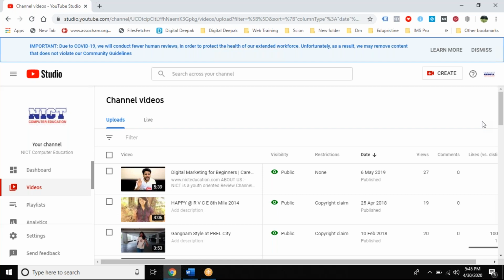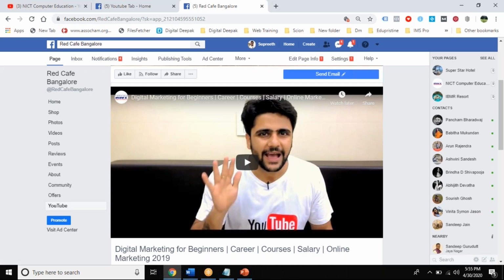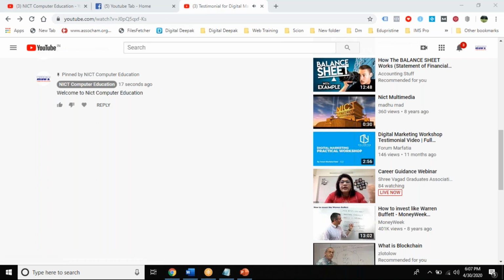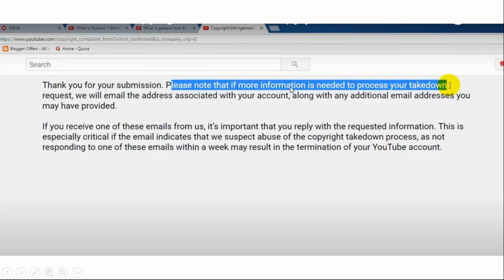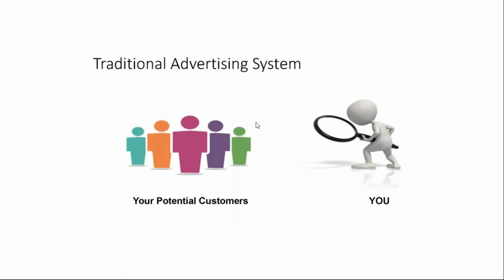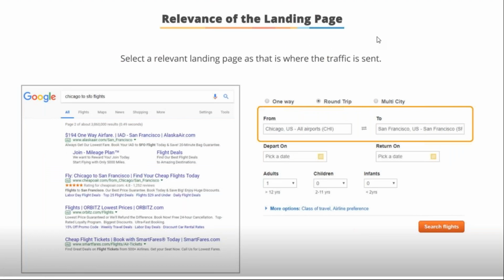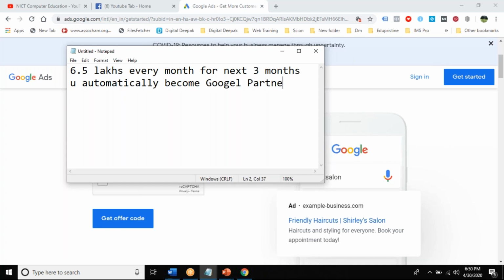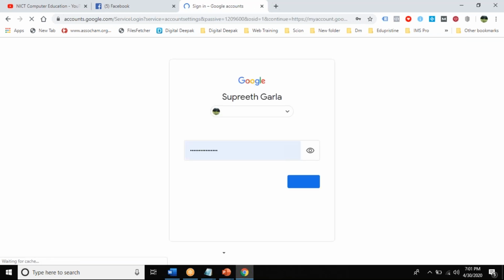MCC DM 30 Apr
Trainer: Supreeth Garla